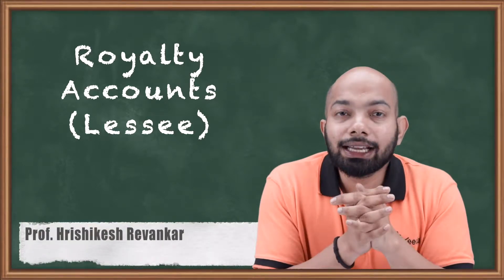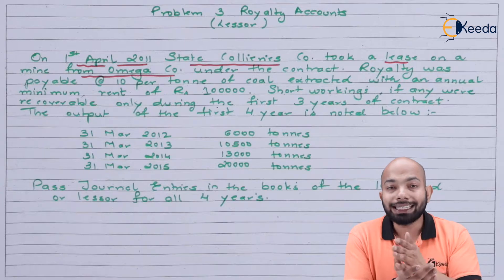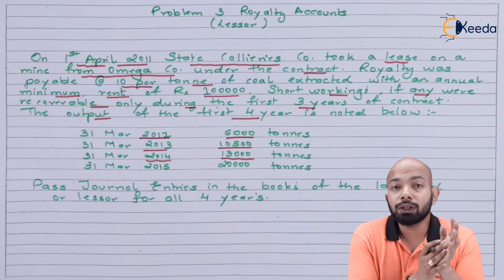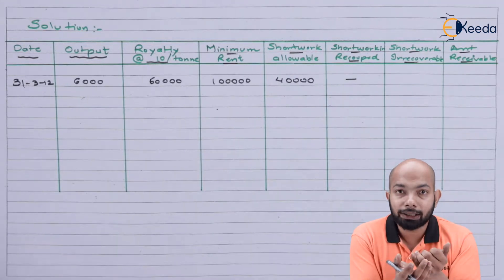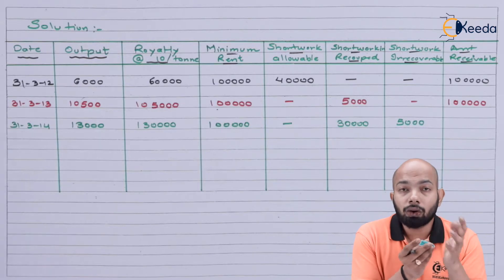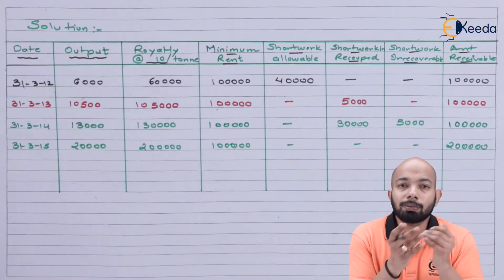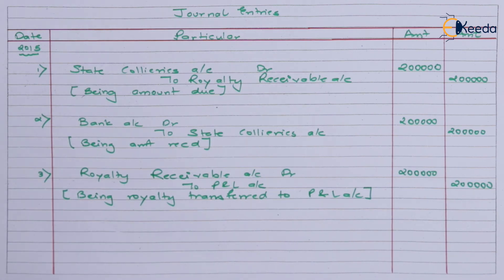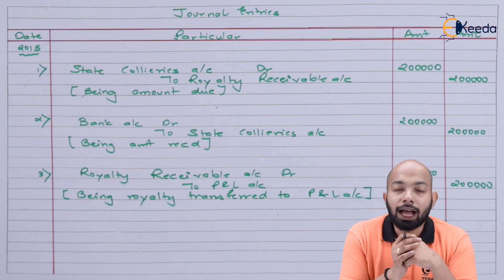Royalty Accounts Lessee Problem No. 3 - Royalty Accounts - CA CPT Accounts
Video Name - Royalty Accounts Lessee Problem No. 3

Chapter - Accounting for Special Transactions - Royalty Accounts

Watch the video lecture on topic Royalty Accounts Lessee Problem No. 3 of Subject CA CPT Fundamentals of Accounting by Professor Hrishikesh Revankar. Watch all Commerce and Management lectures with Ekeeda.

Happy Learning.